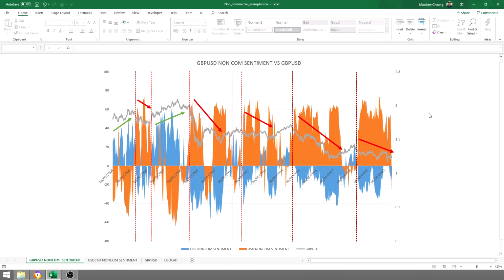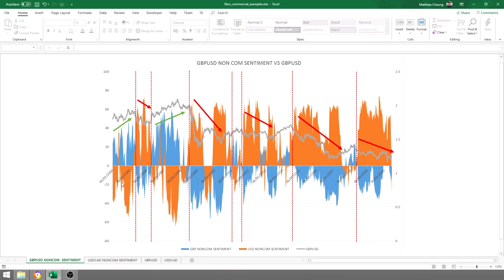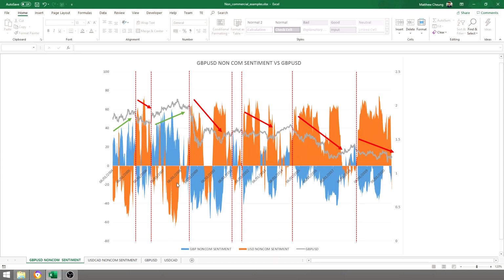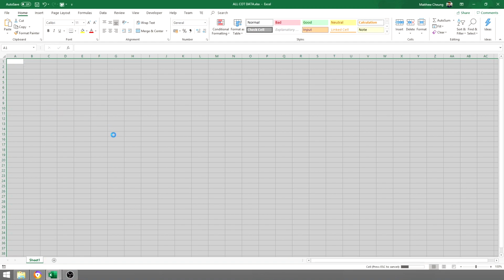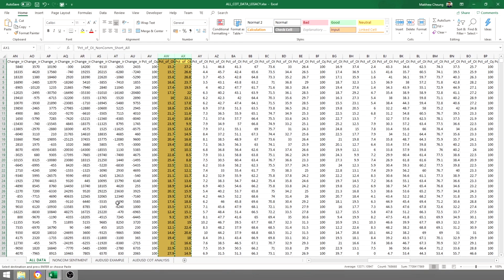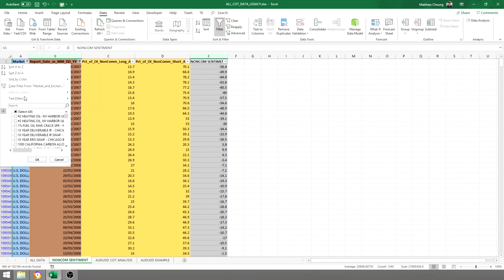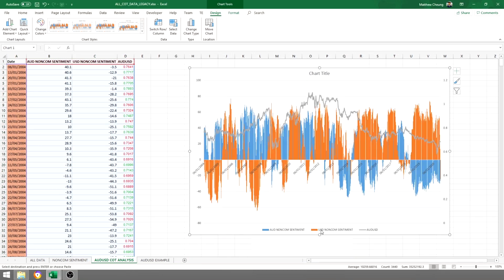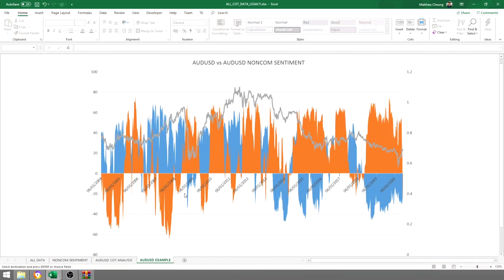Commitment of Traders Report Analysis - COT Report Forex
The Commitment of traders report (COT Report Forex) is a useful tool when trading forex sentiment. If you're looking for a cot report strategy or commitment of traders analysis in forex then this is the exact video you're looking for. This video is going to be covering the popular legacy report.

The Commitments of Traders (COT) is a report issued by the Commodity Futures Trading Commission (CFTC). It aggregates the holdings of participants in the U.S. futures markets (primarily based in Chicago and New York), where commodities, metals, and currencies are bought and sold. This specific report video we'll be covering the legacy report as it's the most popularly used report in forex.

Overall, it will teach you how to use the COT report when trading forex. How Forex Traders can apply the COT report to trading and a COT strategy using the sentiment of hedge fund positions. This is really important analysis to add to your trading method if you're not already using it. Especially important for Forex traders like ourselves.

The cot report is used in various forex strategies and is a tool which many traders don't utilize properly. It's great for beginner traders to understand as this tutorial covers the main use when trading forex. If you're looking for a cot spreadsheet or excel sheet we show you exactly how to make one and how to trade forex using the cot. If you're too lazy to make it yourself we've created an excel template for you to use which is on sale.

How To Read The COMMITMENT OF TRADERS the professional way. The COT Report forex is an important report released by the CFTC every week. Therefore, every week we can conduct COT report analysis, in this particular video we go through the cot report excel spreadsheet which explains the cot report in detail and how to identify the market participants and hedge funds.

Throughout the video we'll teach you how to create the cot report indicator for the legacy report with evidence. This is great for your forex trading strategy and it utilizes excel tools to produce great results.

How to trade forex for beginners UK guide on fundamental analysis. Forex trade is a useful skill to acquire and the first step in becoming a professional is learning a professional Forex Strategy. One of the most profitable and sustainable strategies is our Forex fundamental strategy, it's a combination of a forex technical strategy, fundamentals and COT report sentiment. This is one of the forex best strategy videos out there. If you're looking for Forex trading in the uk then this video is for you.

Forex for beginners is a common search term on how to trade forex. How to forex trade is also a commonly asked question here at Logikfx and we design forex for beginners courses.

Trading forex for beginners can be tough which is why we make it simple. Trading for beginners in general can be tough which is why simple strategies like this need to be in place.

What is forex is also a commonly asked question where we outline exactly what it is in our fundamental forex course. So if you want to learn forex click our free webinar link.